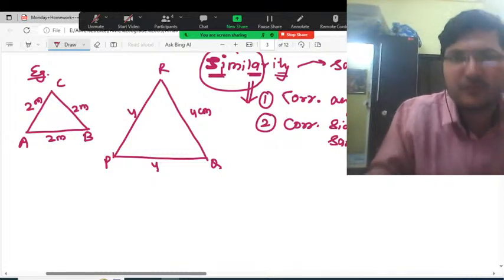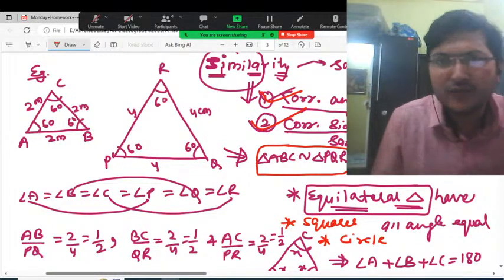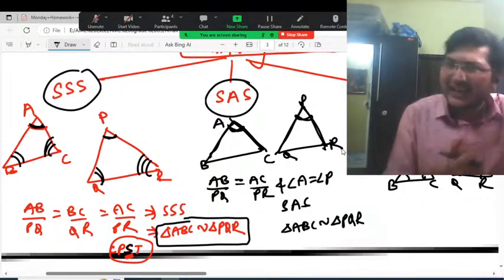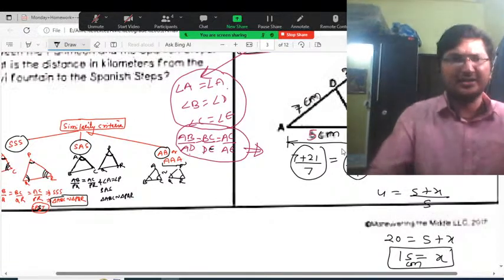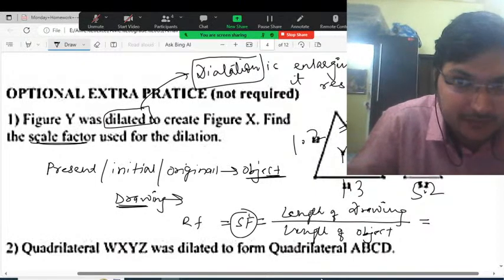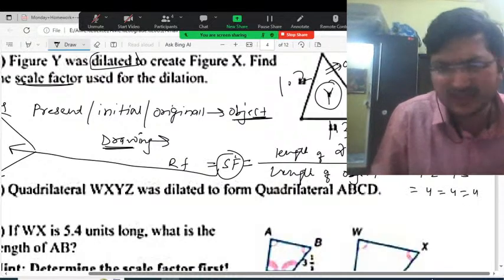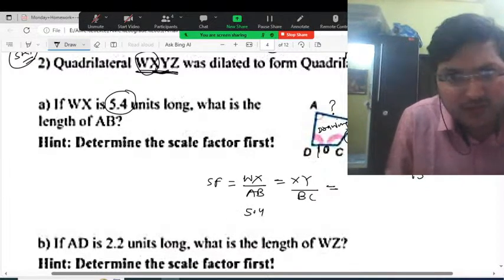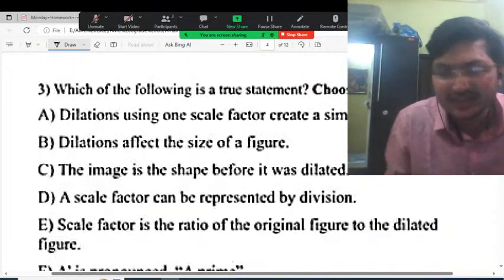Similarity Concepts and questions ed #1 (Maths Class 10th ch6 ) 6 oct 23